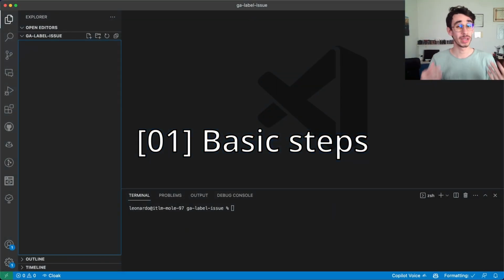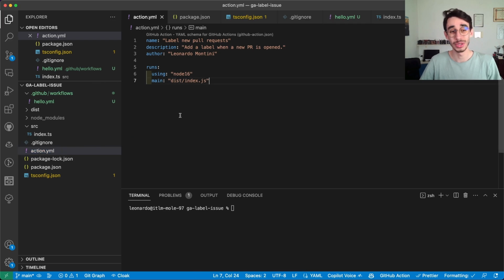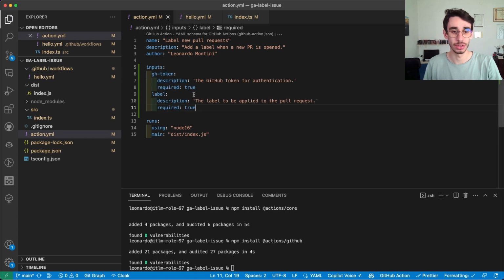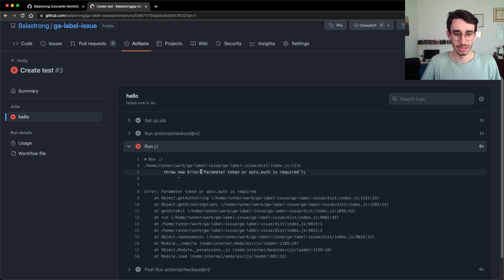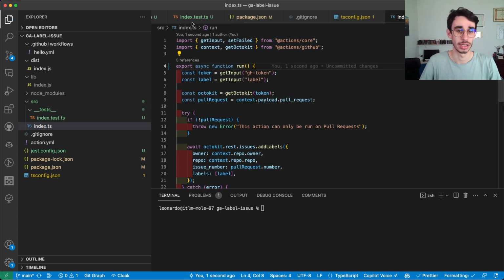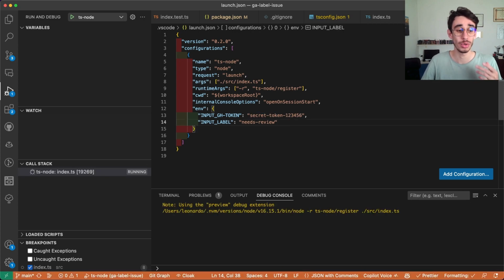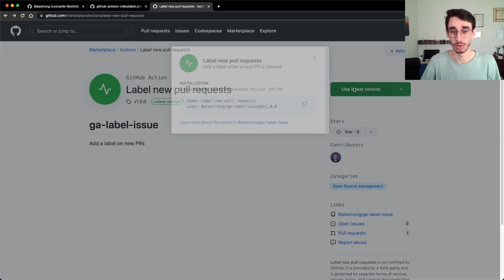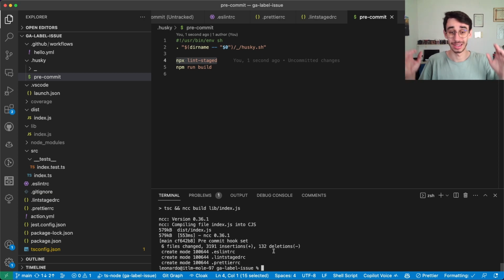Create a Custom GitHub Action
GitHub Actions are a powerful tool to automate your workflow. They can be used to run tests, deploy your code, publish a package, and much more.

The cool thing is, there's a GitHub Actions Marketplace where you can find a lot of actions created by... the community. But what if you can't find the action you need? You can create your own and publish it there!

During this course, we'll create an action with Typescript that will add a label to new pull requests automatically.

In this tutorial, we're going to see in detail how to:
- Create a GitHub Action in Typescript
- Expand our Action to support custom inputs
- Integrate with GitHub's API to add labels to Pull Requests
- Unit testing our action
- Debugging in Visual Studio Code
- Publishing our action to the GitHub Marketplace
- Using our action in another repository
- Some final touches to make our project more robust

You can also follow me on the other platforms:
TIMESTAMPS
00:00 Summary
01:36 Building Blocks
04:42 Running the Action
07:43 Read custom inputs
08:27 Interact with GitHub API
15:25 GITHUB_TOKEN incident
15:56 Unit test your Action
19:27 Debug on Visual Studio Code
21:57 Publish on GitHub Marketplace
24:50 Use your Action on other repositories
25:55 Final touches to make it more robust
29:42 Closing remarks